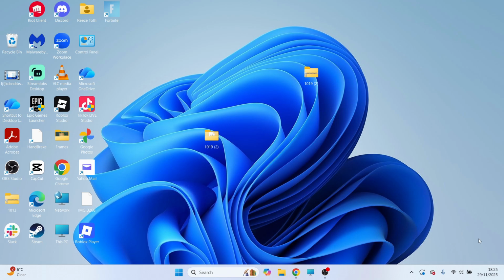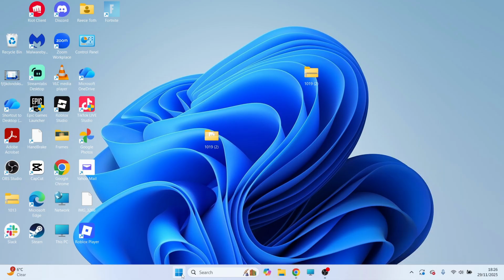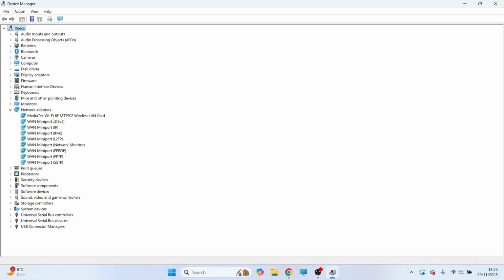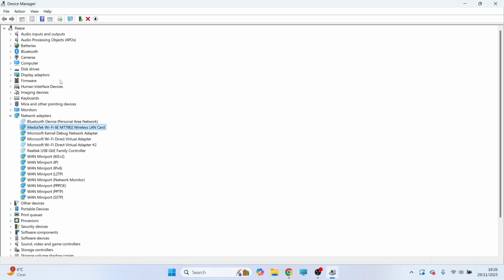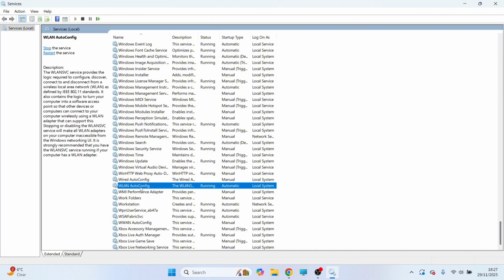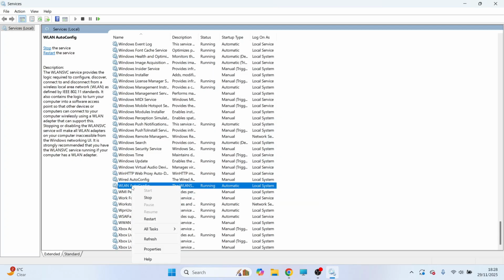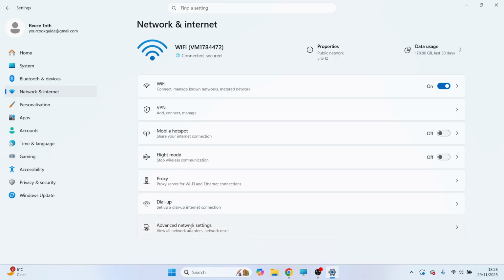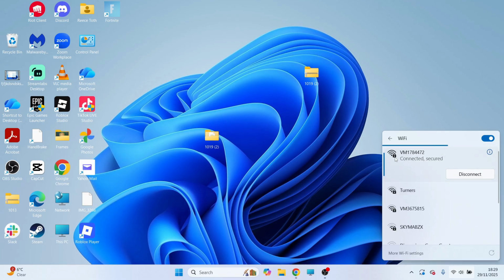How To Fix WiFi Icon Not Showing In Taskbar Windows 11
Find out how to fix the missing WiFi icon in the Windows 11 taskbar with steps to restore network settings, re-enable the system tray icon, restart essential services, update network drivers, and resolve problems caused by corruption or disabled wifi adapters.